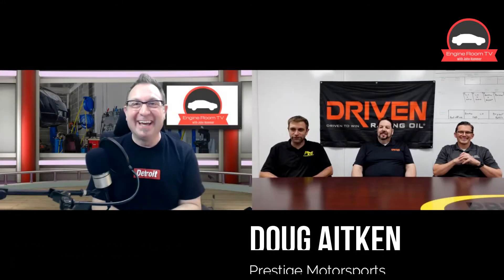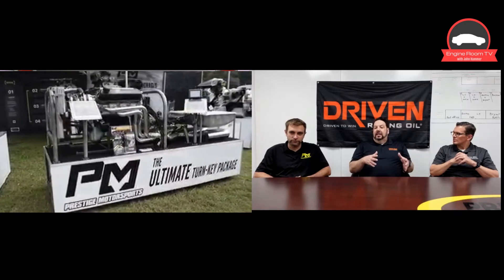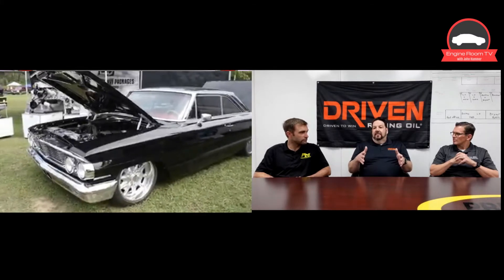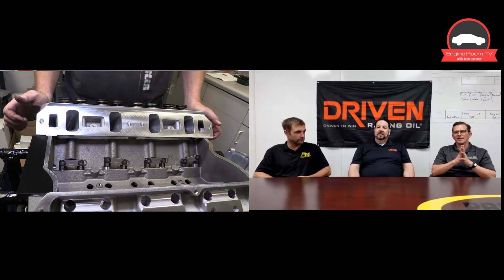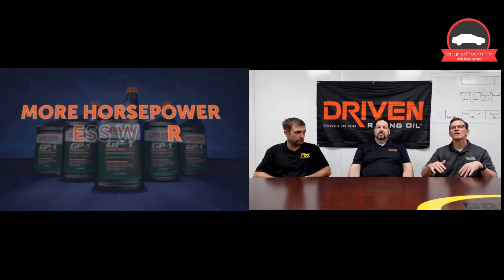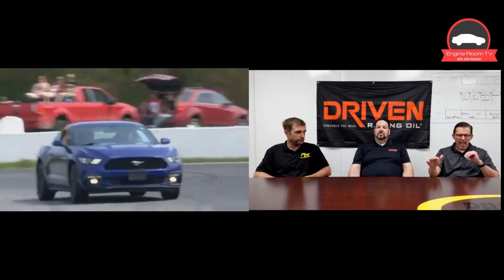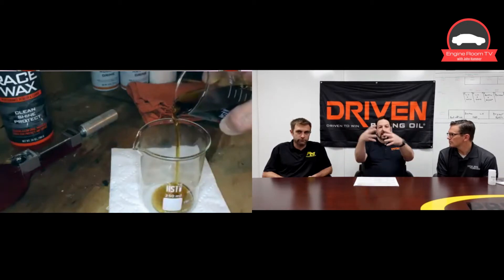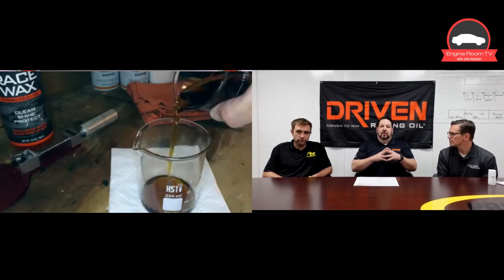ENGINE ROOM TV POWERED BY PRESTIGE MOTORSPORTS: Break In Oil & Testing Process w/ Driven Racing Oil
Episode #9 of our online webisode series with Bill Alexander & Lake Speed Jr from Driven Racing Oil. Host, John Hammer, speak with Doug Aitken from Prestige and the guys from Driven on the benefits of break in oil and our new oil testing process we are adopting here at Prestige Motorsports. This will provide our customers some more peace of mind that everything is right and will also let you know something isn't right with your engine before it's too late.

Customers will send us in an oil sample after about 500 miles of running the Driven break in oil and we can see how things are running. Then they can switch to the semi synthetic from Driven. Much more on this process for our customers to come as we bring this on.